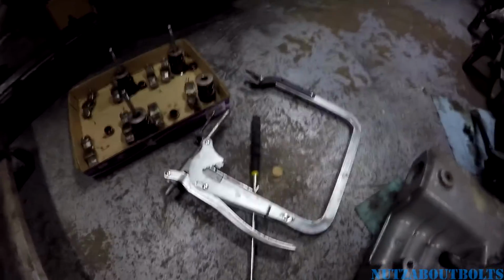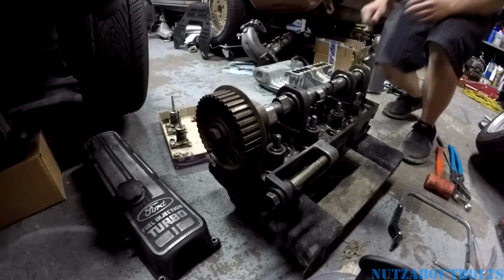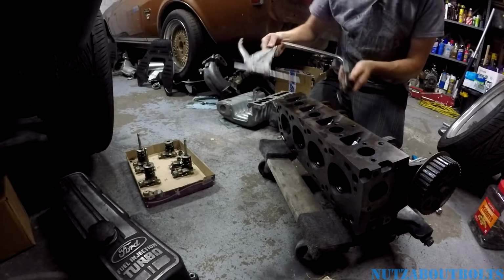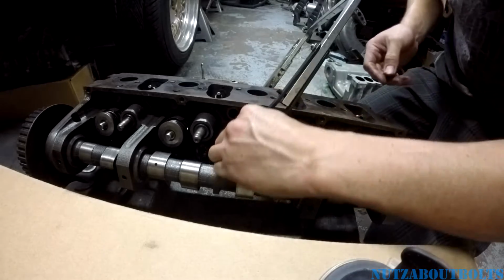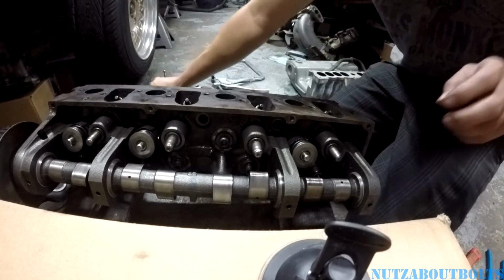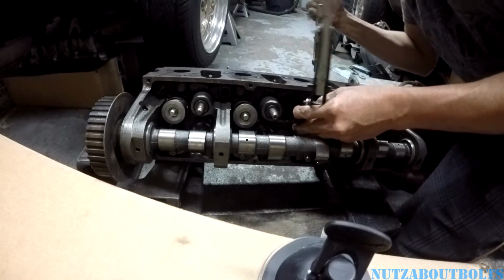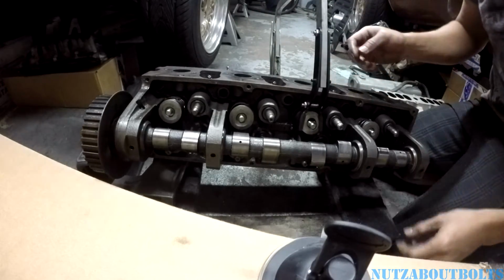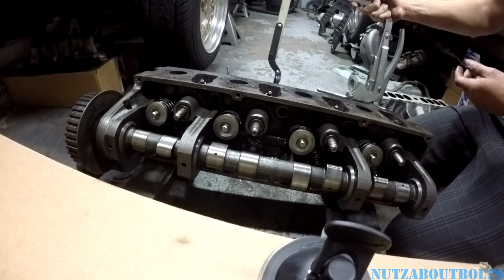How to use Craftsman valve spring removal and installation tool